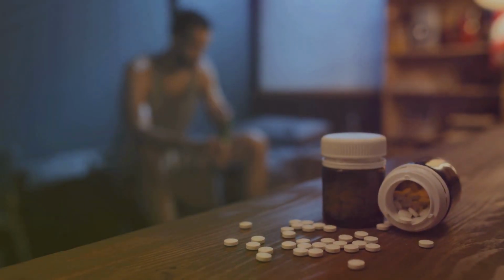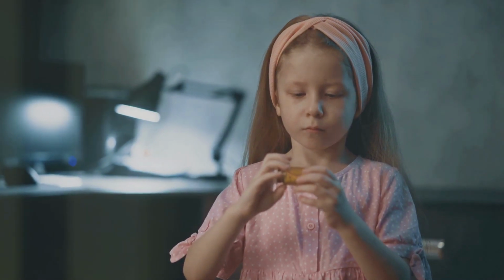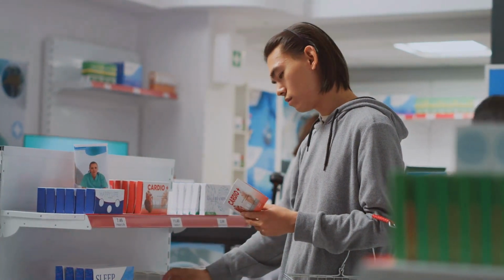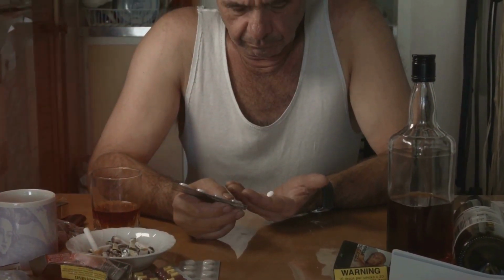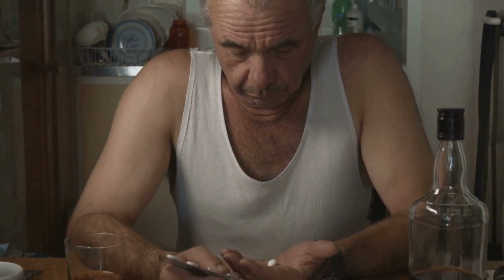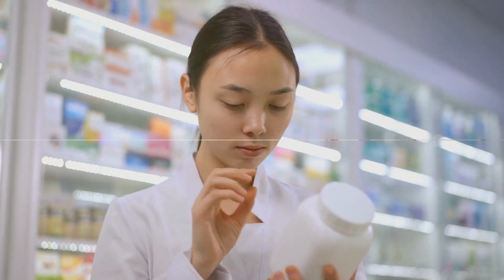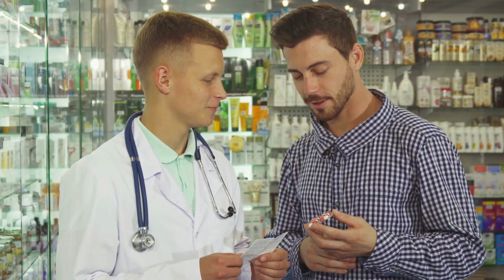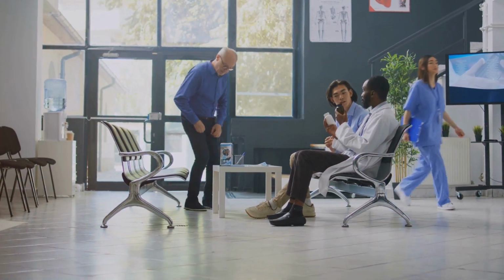Unlocking Focus: A Guide to ADHD Medication Solutions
ADHD (Attention-Deficit/Hyperactivity Disorder) medications are an essential component of the comprehensive treatment approach for managing the symptoms associated with ADHD. These medications primarily aim to improve focus, impulse control, and reduce hyperactivity, thereby enhancing daily functioning, academic and work performance, and overall quality of life for individuals with ADHD. The following is a detailed summary of ADHD medications, including their types, mechanisms of action, benefits, side effects, and considerations for use.

Types of ADHD Medications
Stimulants
Stimulant medications are the most commonly prescribed and widely used treatments for ADHD. They are highly effective in managing ADHD symptoms for many individuals.

Examples of Stimulant Medications:
Methylphenidate-based Stimulants: Ritalin, Concerta, Daytrana, Metadate, Quillivant XR
Amphetamine-based Stimulants: Adderall, Adderall XR, Vyvanse, Dexedrine
Non-Stimulants
Non-stimulant medications are typically prescribed when stimulants are not effective or well-tolerated or when a non-stimulant approach is preferred.

Examples of Non-Stimulant Medications:
Atomoxetine: Strattera
Guanfacine: Intuniv
Clonidine: Kapvay
Mechanisms of Action
Stimulants
Stimulant medications increase the levels of neurotransmitters, particularly dopamine and norepinephrine, in the brain. These neurotransmitters play a crucial role in regulating attention, impulse control, and hyperactivity.

Non-Stimulants
Atomoxetine (Strattera): A selective norepinephrine reuptake inhibitor (SNRI) that increases the levels of norepinephrine in the brain.

Guanfacine (Intuniv) and Clonidine (Kapvay): Alpha-2 adrenergic agonists that affect the prefrontal cortex to improve working memory, attention, and impulse control.

Benefits of ADHD Medications
Improved Focus and Attention
ADHD medications help individuals to concentrate better, stay focused on tasks, and reduce distractions, leading to improved academic and work performance.

Enhanced Impulse Control
Medications can reduce impulsivity, allowing individuals to think before acting, make better decisions, and control their behaviors effectively.

Reduced Hyperactivity
Medications help to decrease hyperactivity, restlessness, and fidgeting, enabling individuals to engage in tasks and activities more calmly and efficiently.

Positive Impact on Daily Functioning and Quality of Life
Effective management of ADHD symptoms with medications can significantly enhance daily functioning, social interactions, self-esteem, and overall quality of life.

Side Effects of ADHD Medications
Stimulants
Common side effects of stimulant medications may include:

Insomnia
Decreased appetite and weight loss
Increased heart rate and blood pressure
Mood swings
Headaches
Stomachaches
Non-Stimulants
Common side effects of non-stimulant medications may include:

Fatigue
Upset stomach
Dizziness
Dry mouth
Mood swings
Low blood pressure
Considerations for Use
Proper Diagnosis and Monitoring
Accurate diagnosis by a healthcare professional specialized in ADHD and regular monitoring are essential for determining the most suitable medication and dosage for each individual.

Individualized Treatment Approach
Treatment should be tailored to each individual’s specific needs, symptoms, medical history, and response to medications.

Adherence to Prescribed Treatment
Consistent and proper use of prescribed medications is crucial for achieving optimal therapeutic benefits and managing potential side effects effectively.

Combination Therapy
In some cases, a combination of stimulant and non-stimulant medications may be prescribed to achieve better symptom control and minimize side effects.

Long-Term Management
Long-term use of ADHD medications may be necessary for managing chronic ADHD symptoms effectively. Regular follow-up appointments with healthcare providers are essential for monitoring the ongoing effectiveness, adjusting the treatment as needed, and managing any potential side effects or concerns.

Conclusion
ADHD medications, including stimulants and non-stimulants, play a vital role in managing the symptoms of attention-deficit/hyperactivity disorder and improving the overall quality of life for individuals with ADHD. These medications work by enhancing focus, impulse control, and reducing hyperactivity through their effects on neurotransmitter levels in the brain.

While ADHD medications are generally safe and effective when used as prescribed and under the supervision of a healthcare professional, they can have side effects and considerations that need to be carefully monitored and managed to ensure optimal treatment outcomes.

Proper diagnosis, individualized treatment planning, adherence to prescribed treatment, and regular monitoring are essential components of the comprehensive approach to managing ADHD with medications. Working closely with healthcare providers specialized in ADHD and maintaining open communication about symptoms, treatment r